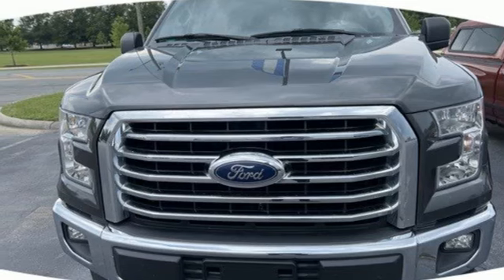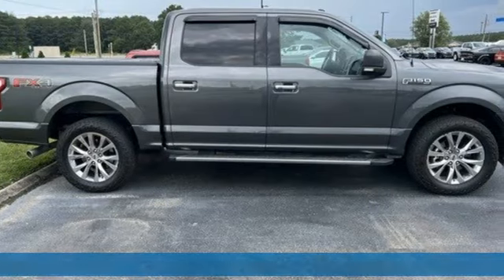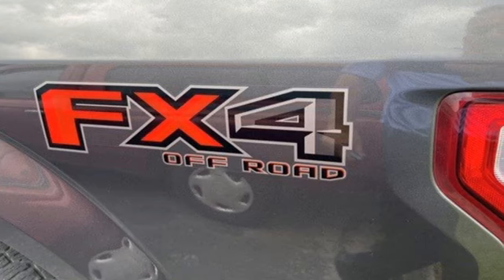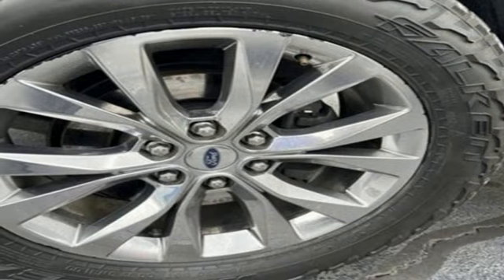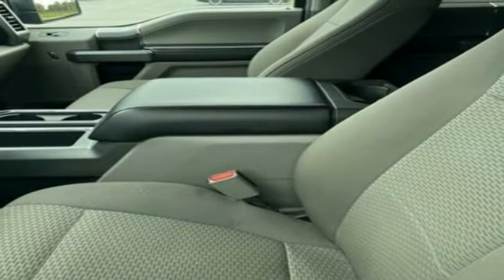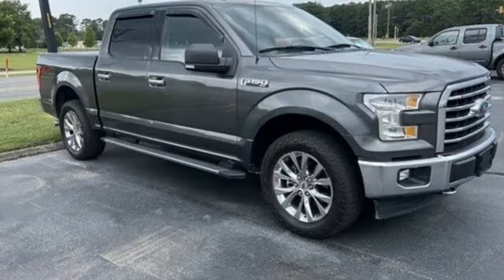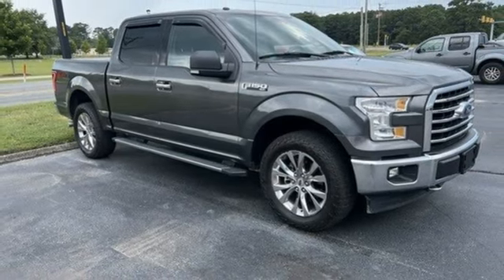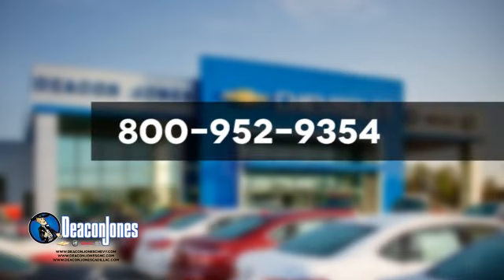2017 Ford F-150 Smithfield NC Selma, NC CG14003A - SOLD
Year: 2017
Make: Ford
Model: F-150
Trim: XLT
Engine: 8 5.0 L
Transmission: Automatic
Color: Magnetic
Interior: Gray
Mileage: 115074
Stock #: CG14003A
VIN: 1FTEW1EFXHFB47975

Address:
1115 North Bright Leaf Blvd